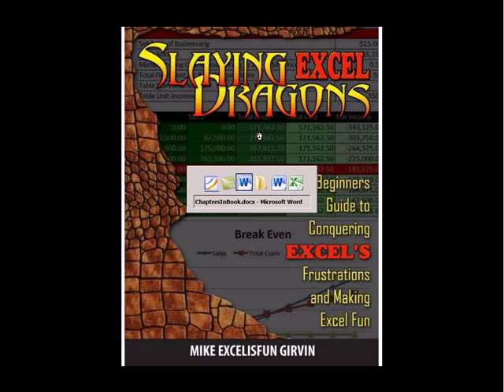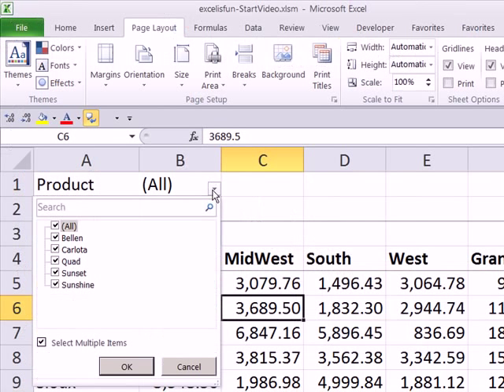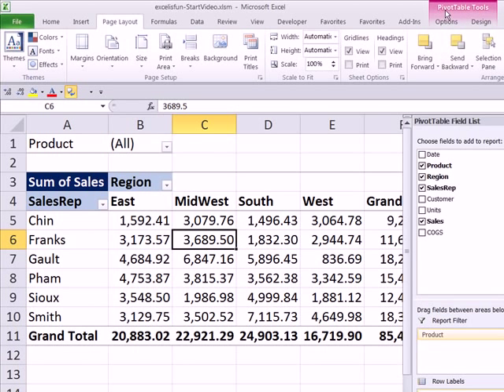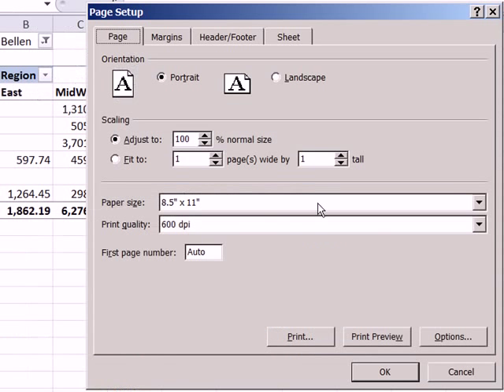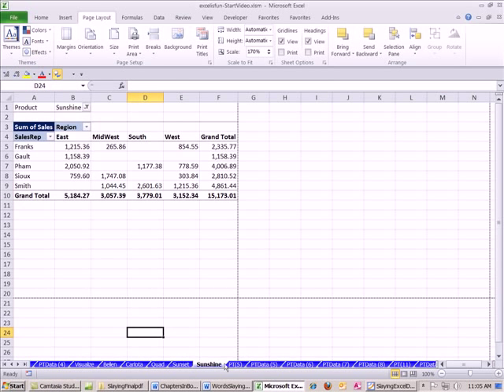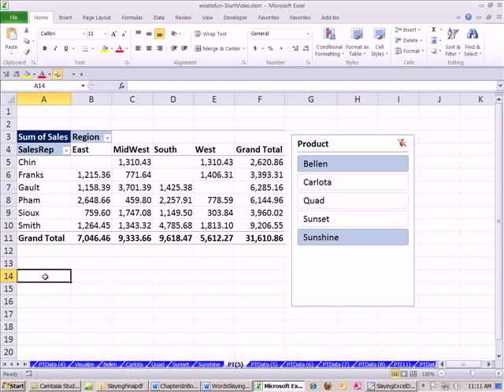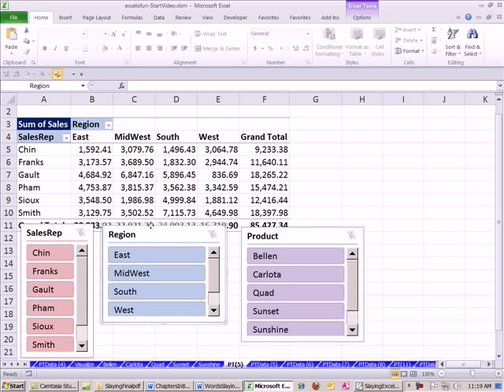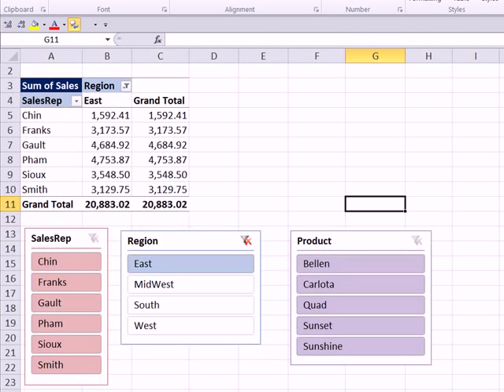Slaying Excel Dragons Book #42: PivotTable Slicers, Report Filter & Show Report Filter Pages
Chapter 6: Amazing PivotTable Report Filter Pages 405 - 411
Topics:
1. PivotTable Report Filter
2. Filter Whole Report
3. Create 5 Reports with One Click
4. Show Report Filter Pages
5. Page Setup For PivotTables
6. PivotTable Slicers Pivot Table Slicers